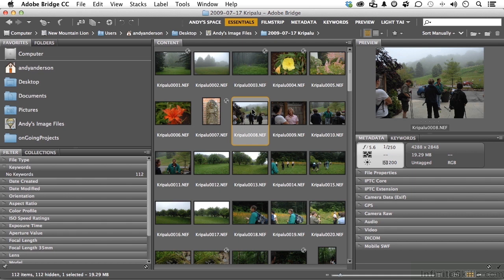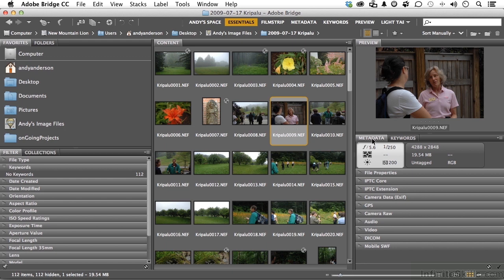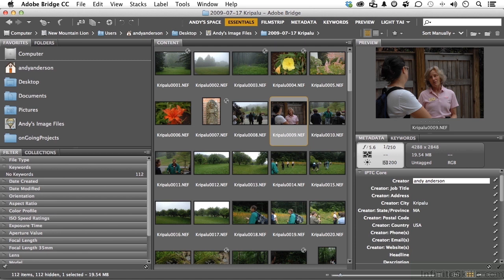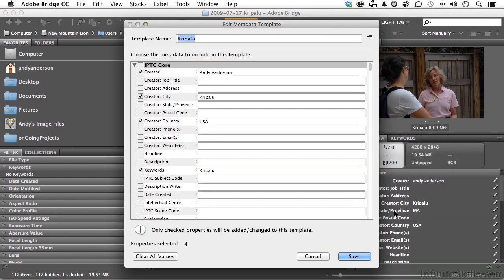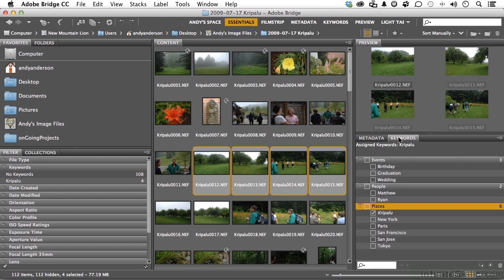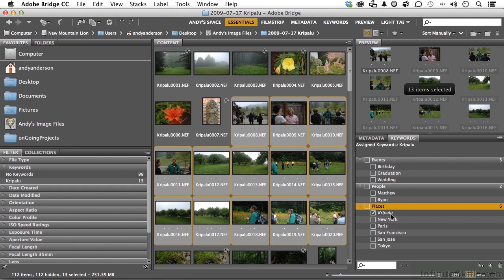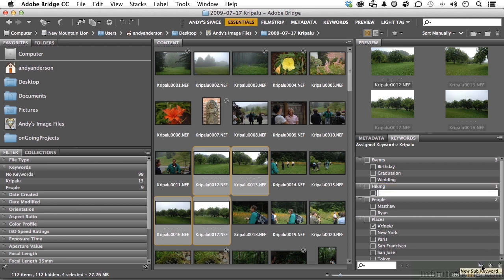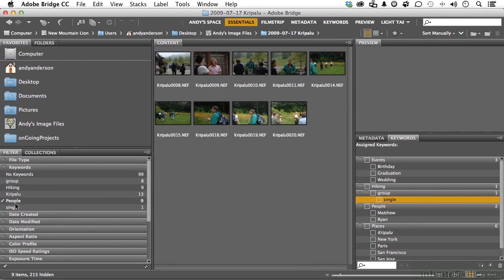Adobe Photoshop CC for Photographers Tutorial | Working With Metadata And Keywords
Want all of our free Photoshop training videos? Visit our Learning Library, which features all of our training courses and tutorials

More details on this Adobe Photoshop CC for Photographers training can be seen This clip is one example from the complete course. For more free Photoshop tutorials please visit our main website. YouTube